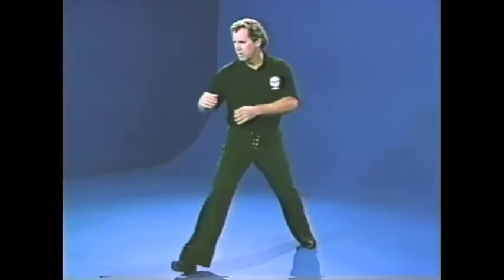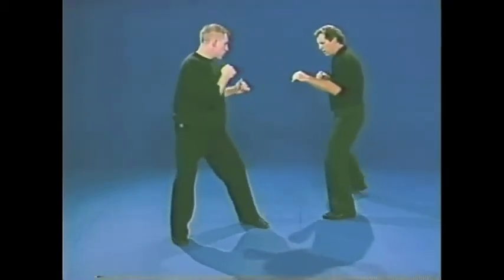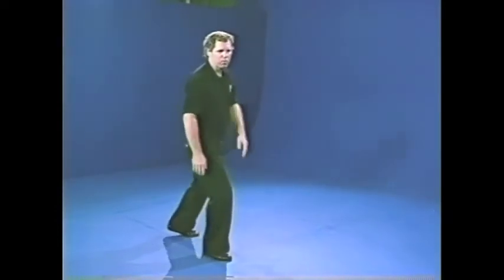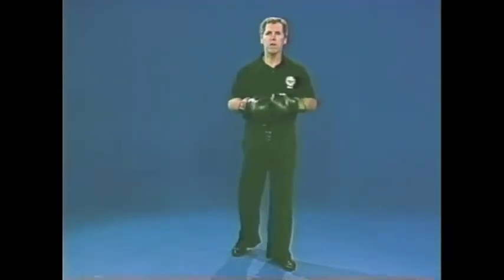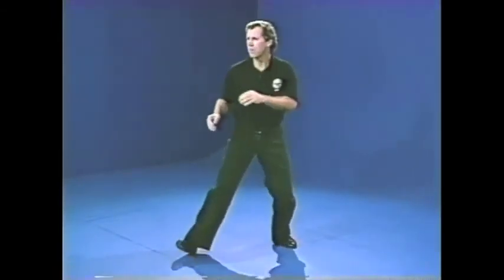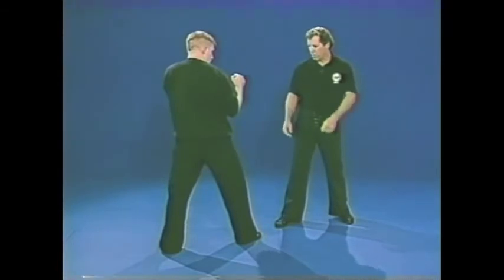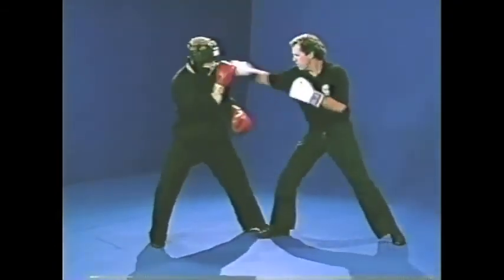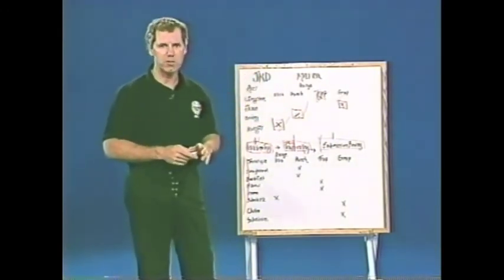Best JKD Instruction Ever.P2